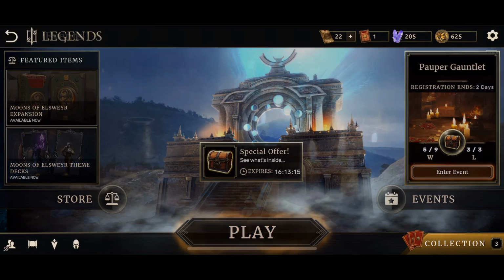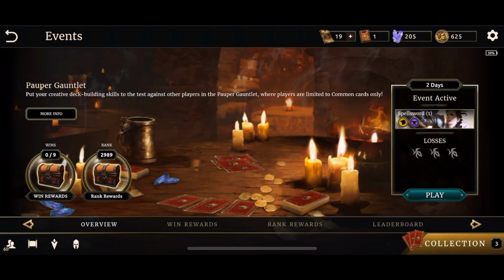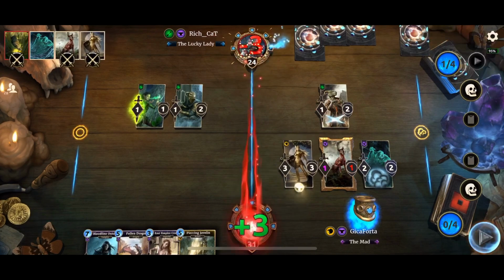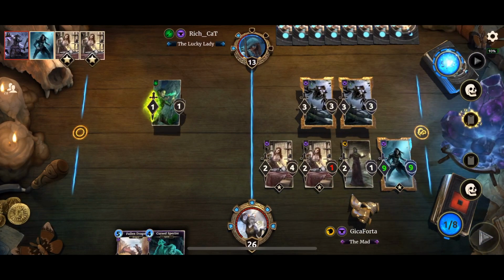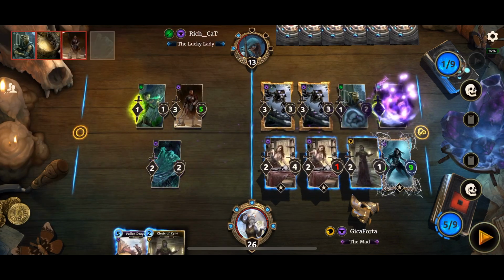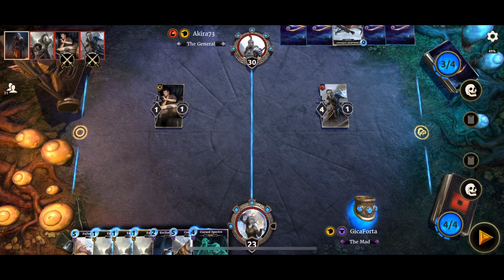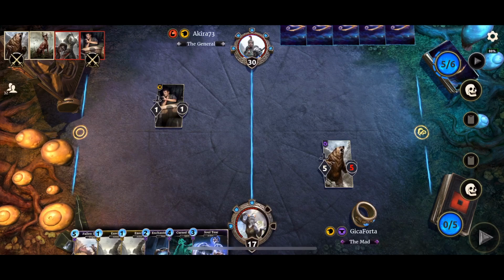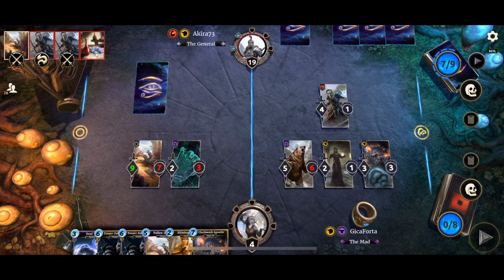CVH’s Pauper Gauntlet Spellsword | Moons of Elsweyr - Elder Scrolls Legends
First run 5-3 with SirChoate’s spellsword. Now we’re taking a look at CVH’s pauper spellsword

Blood Warriors Guild Logo designed by Ben Ephla